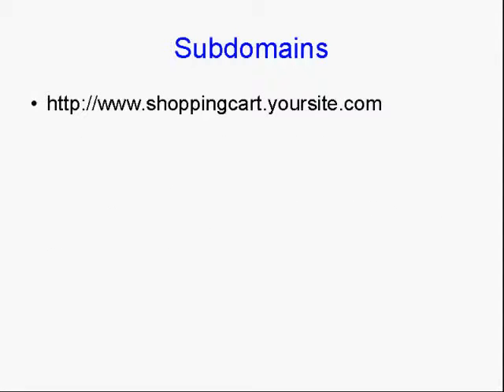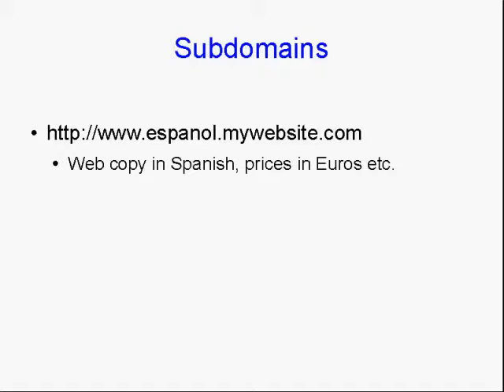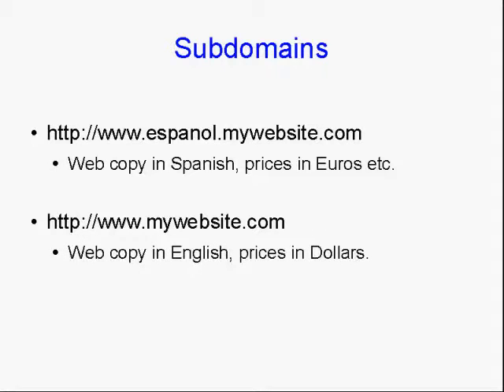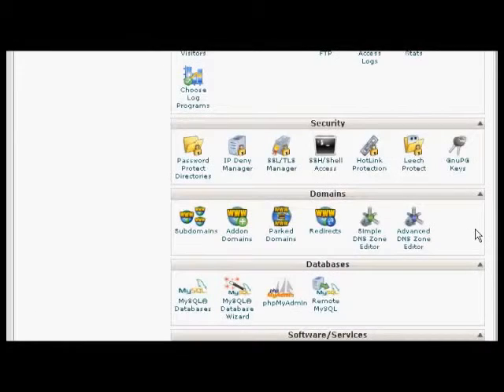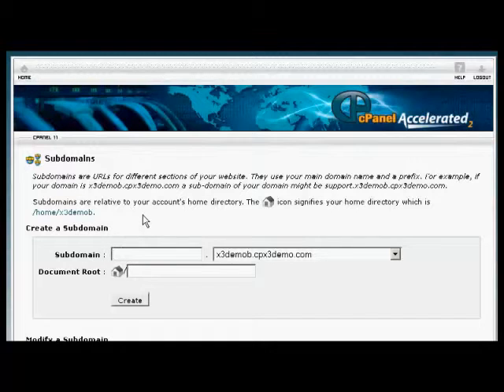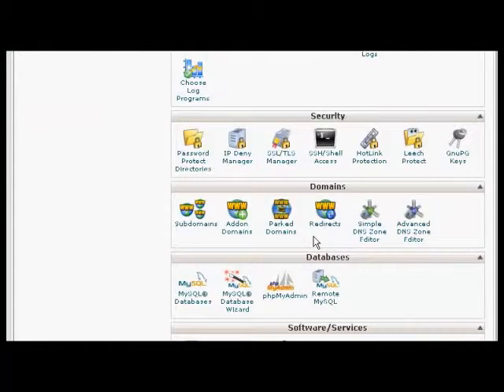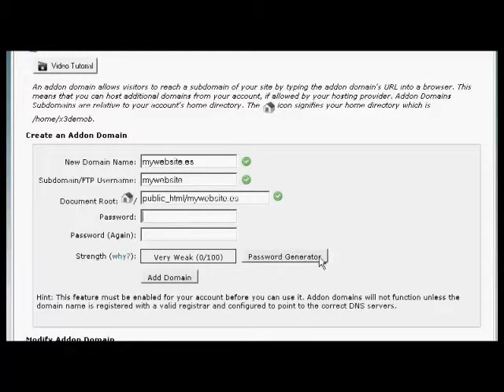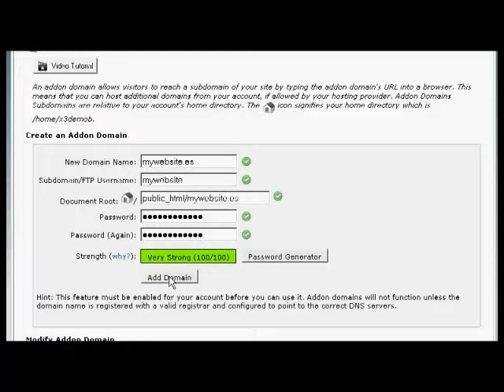WordPress-How to Add Sub or Add On Domains